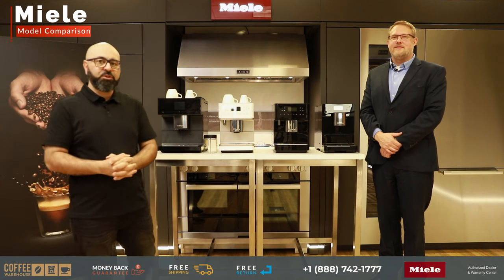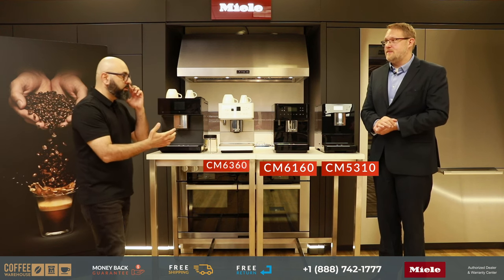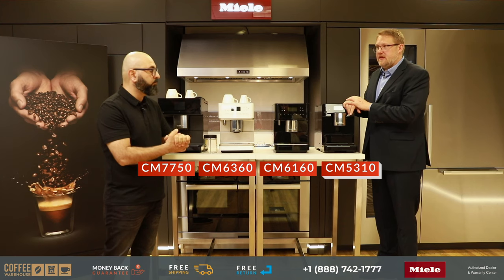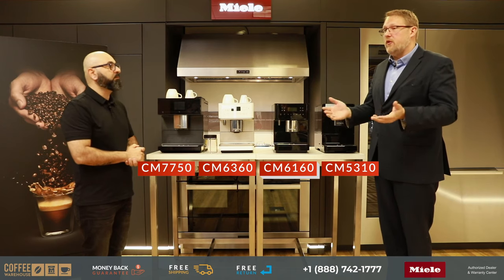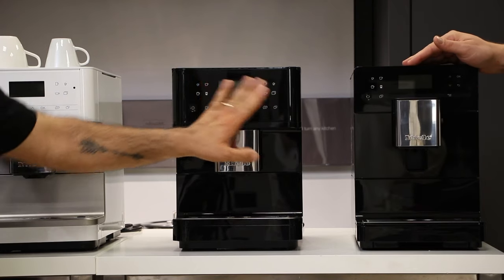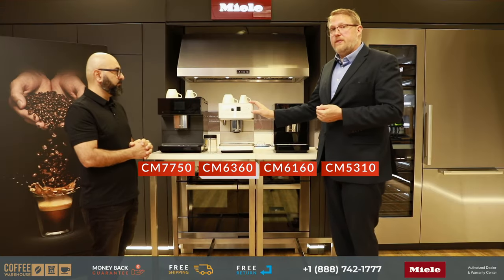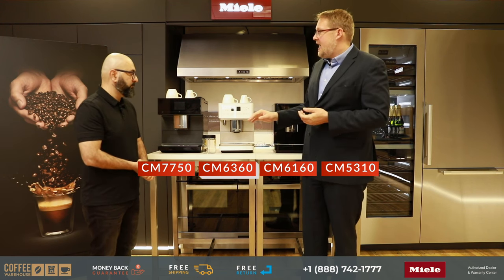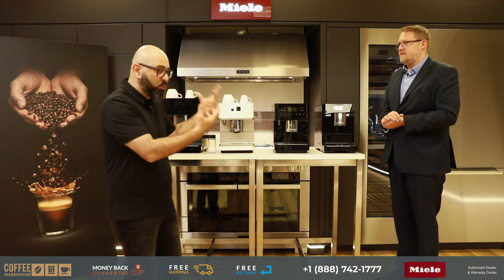Which Miele Coffee Machine Should You Get? Miele Coffee/Espresso Machine Model Comparison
Showroom: #3-8910 Yonge St, Richmond Hill, Ontario, Canada. L4C 0L7